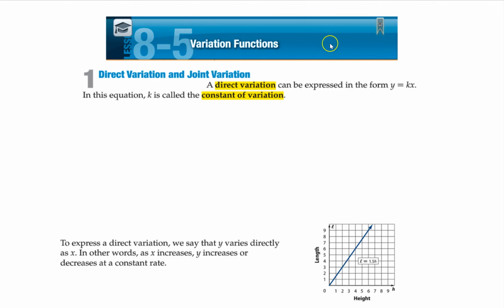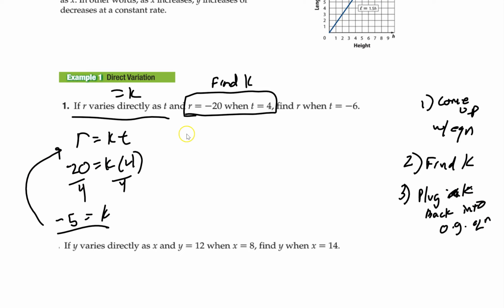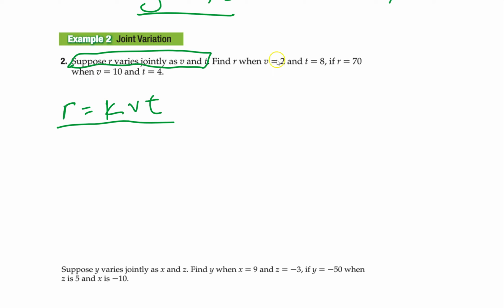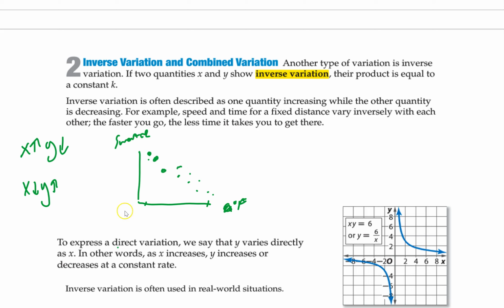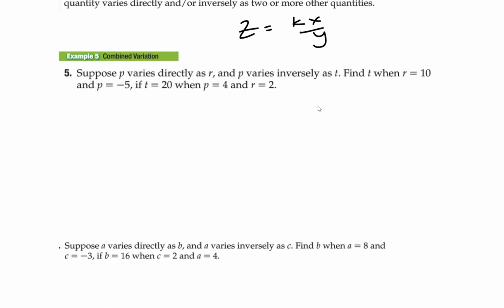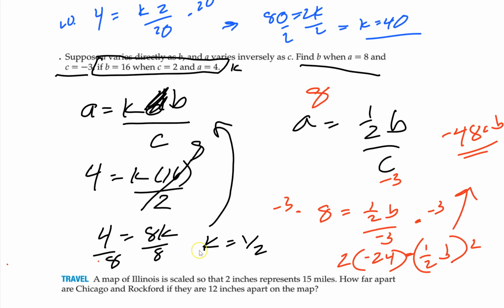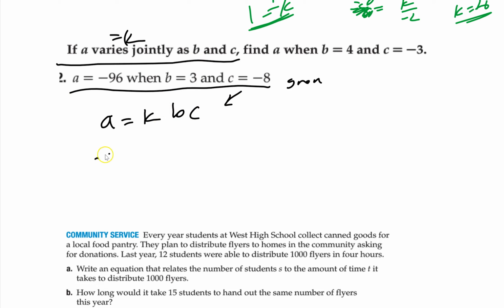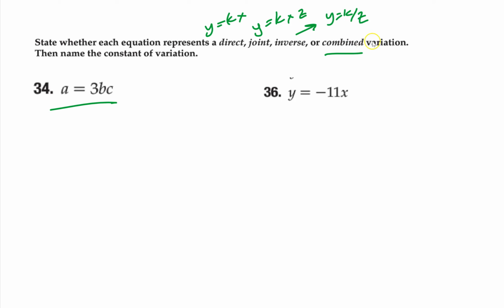8.5 Variation Functions